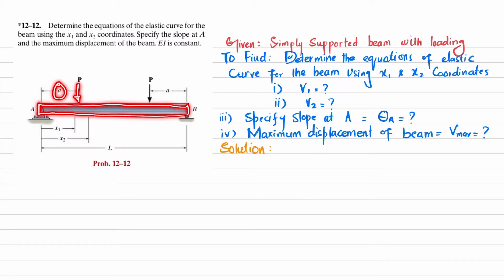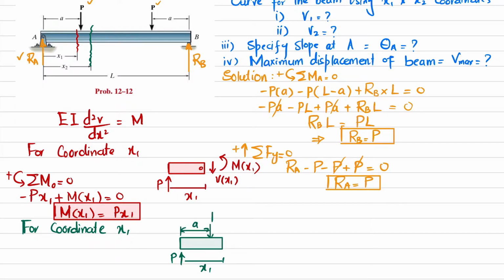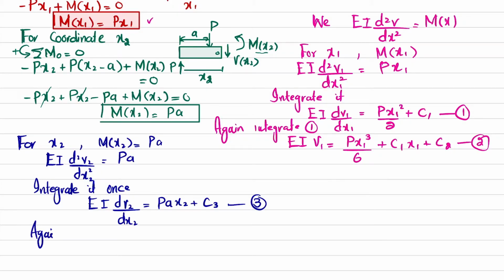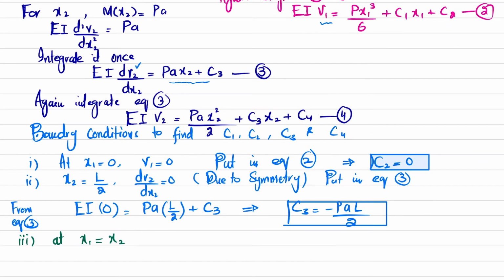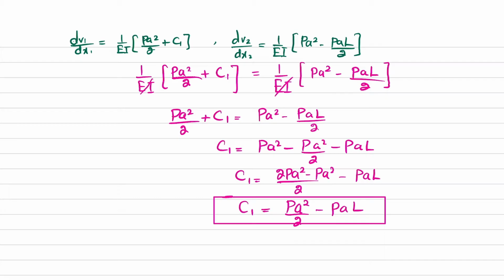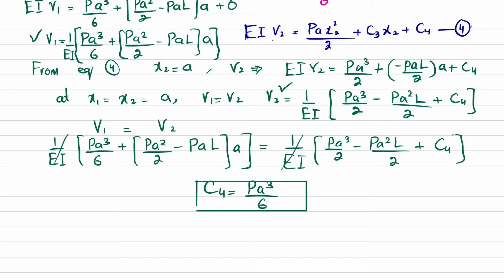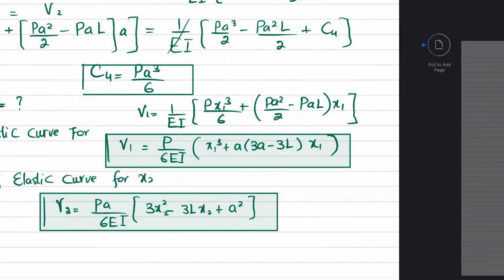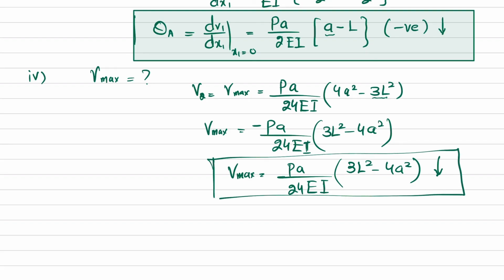12-12 Determine equations of elastic curve, slope at A | Mech of materials RC Hibbeler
*12–12. Determine the equations of the elastic curve for the beam using the x1 and x2 coordinates. Specify the slope at A and the maximum displacement of the beam. EI is constant.
260 Problem solutions of all chapter of  Mechanics of Materials by Beer & Jhonston
Mechanics of materials problems solution
Mechanics of materials by R.C Hibbeler
R.C Hibbeler
Beam Deflection
Shaft Deflection
Elastic Deformation
Bending Moment
Shear Force
Flexural Rigidity ,moment of inertia, boundry conditions, mechanics of materials, rc hibbeler mechancis of materials solution pdf, mechanics of materials rc hibbeler, engineering, mechanics, phyiscs, mechanics of materials by beer johnston dewolf and mazurek, simply supported beam, fixed end moment, equation of elastic curve, moment and deflection relationship ,engr. adnan rasheed